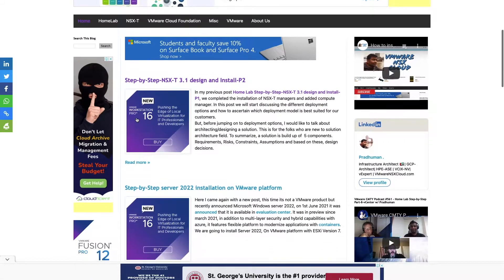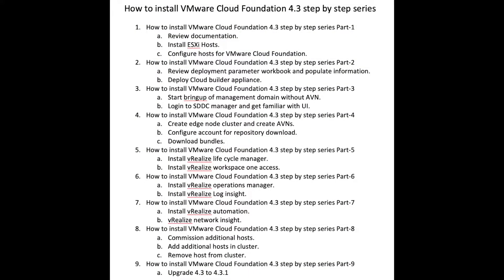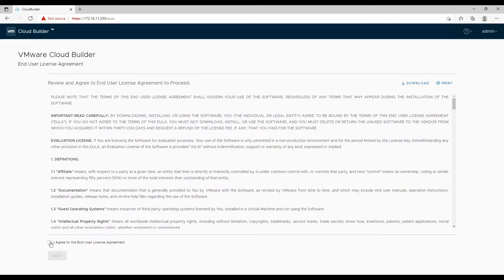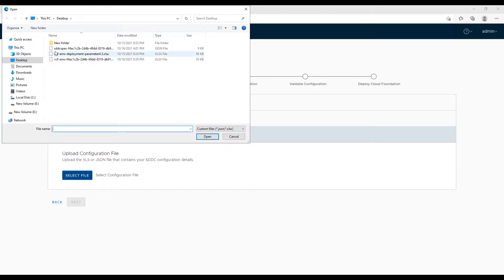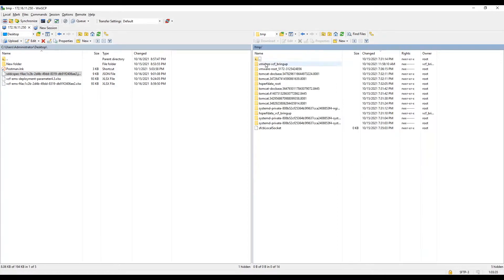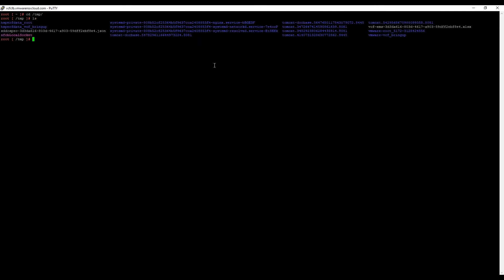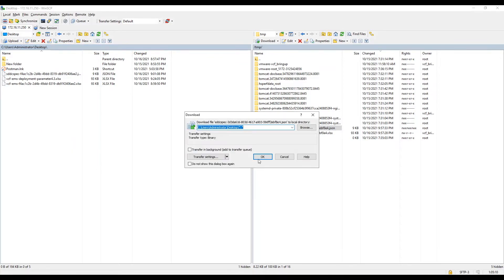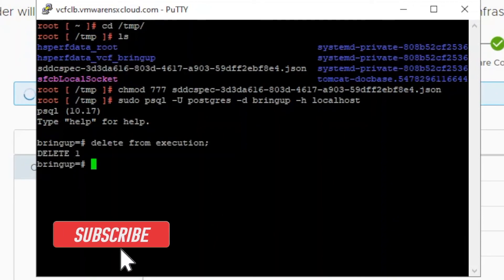How to install VMware Cloud Foundation 4.3 step by step series Part-3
In this video I am showing how to reduce number of NSX-T managers in a VMware cloud foundation deployment of management domain in your nested datacenter environment.  Detailed steps are available on my website post

If you need to install VCF in your environment and not sure about how to, please watch this complete video series.

Introduction: (0:05)
Upload deployment parameters sheet to Cloud builder: (0:52)
Generate JSON: (1:51)
Update permission on JSON file : (2:39)
Download JSON file: (3:10)
Update NSX-T manager count: (3:28)
Deployment clean up from cloud builder.: (3:44)